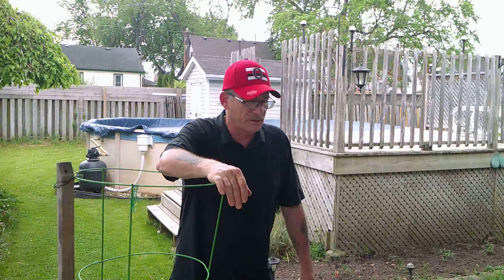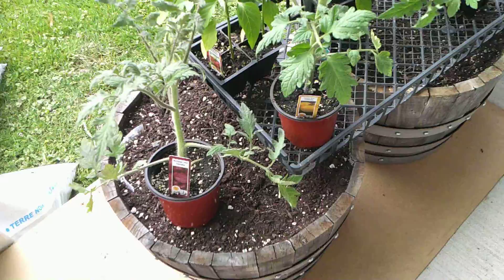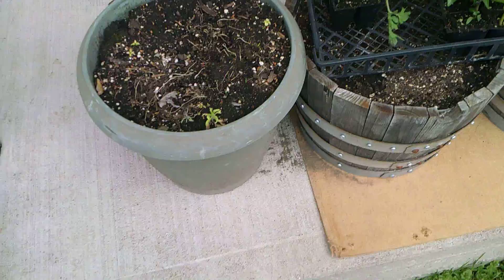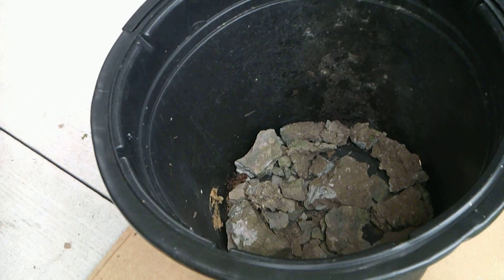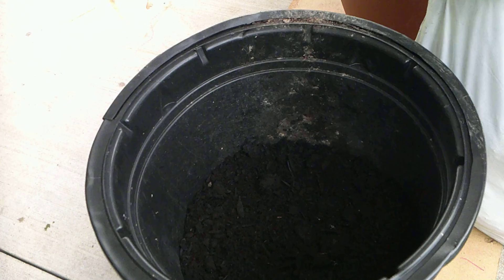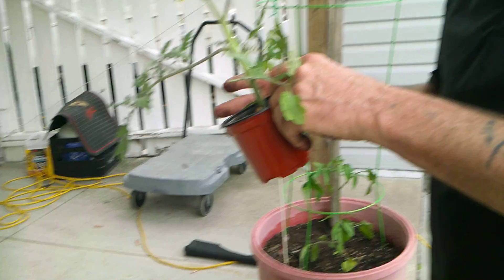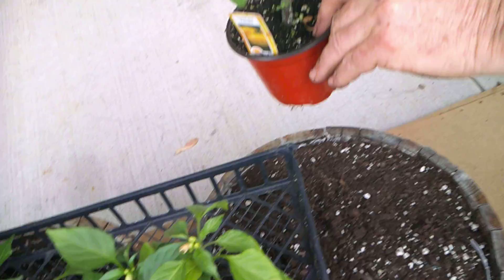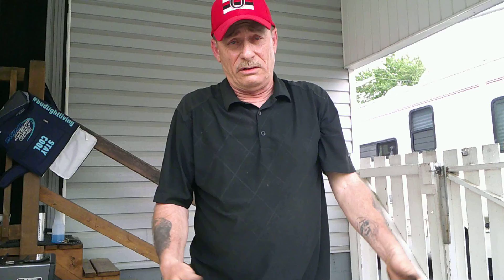Heirloom Tomatoes Are A Preppers Best Choice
What is so special about heirloom tomatoes?
Heirloom tomatoes are special because they taste better than hybrid tomato varieties. Heirloom tomatoes also “breed true”, meaning that the seeds can be saved to grow more of the same tomatoes year after year.

What's the difference between tomatoes and heirloom tomatoes?
Heirloom tomatoes are varieties that have been grown without crossbreeding for 40 or more years. This is in contrast to the typical supermarket tomatoes, which are hybrids that have been carefully crossbred to have particular characteristics. Often flavor is not at the top of the list.
Heirloom tomatoes offer an intense flavor that put them in a class of their own '
Here is A Little Story behind the "Mortgage Lifter" heirloom I purchased ,and How it got it's name.
Here's the story ,
  This very popular variety was developed by M.C. Byles of Logan, West Virginia. After crossing tomato varieties for 6 years and selecting the best, he introduced this beauty that he named Mortgage Lifter in the 1940's after he sold plants for $1 each and paid off the $6,000 mortgage on his house. So there you have it ,